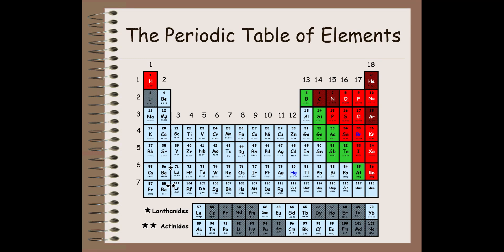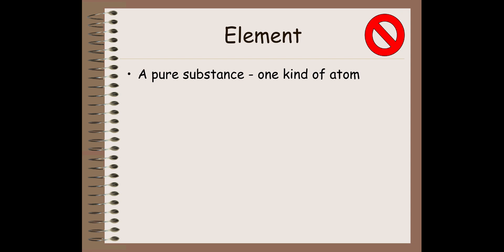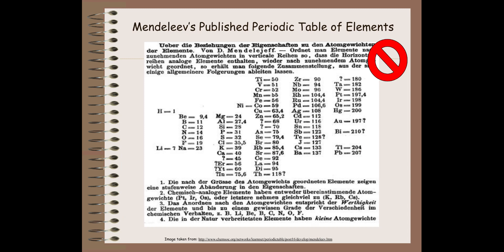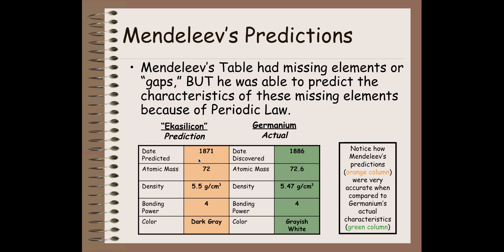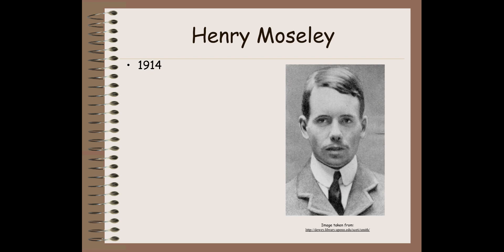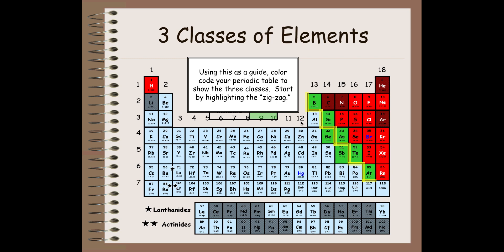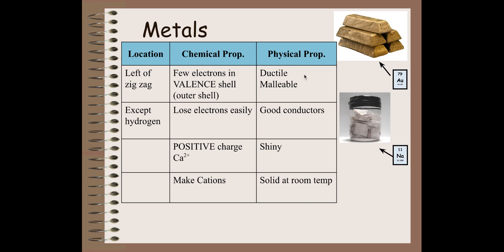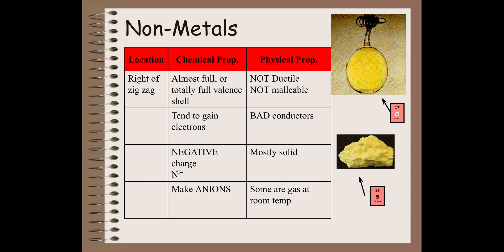The Structure of the Periodic Table